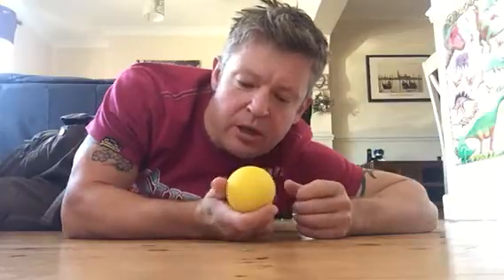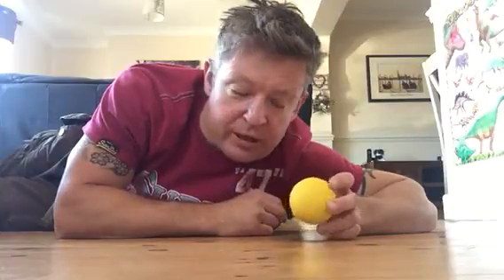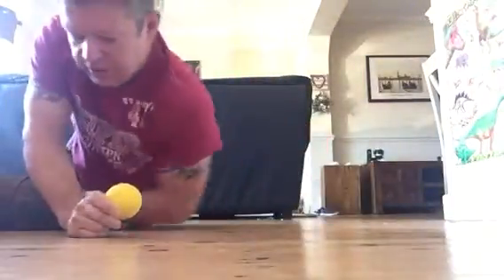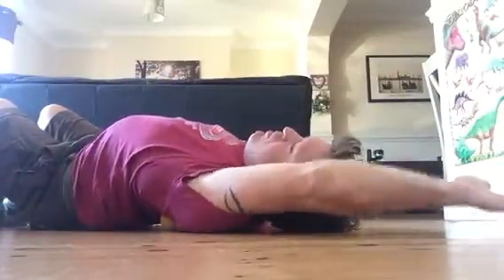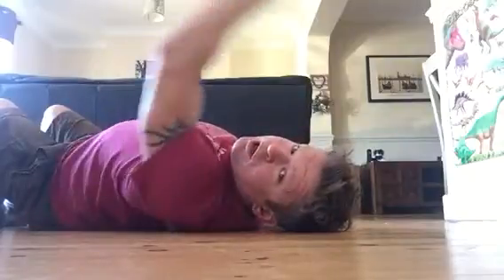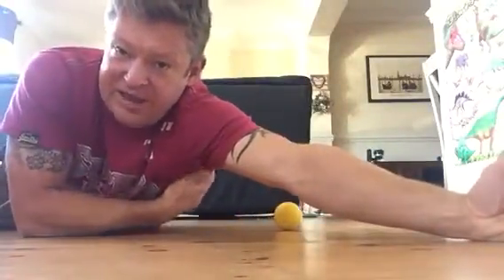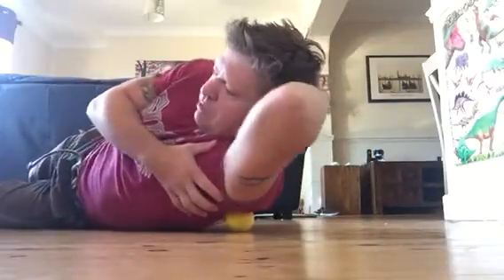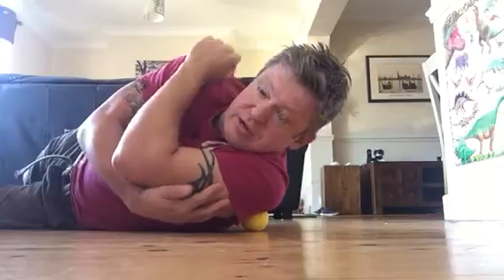Shoulder Mobility Lacrosse Ball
Here I demonstrate how I use a lacrosse ball to target restricted tissues around the scapula and Lats to improve over head mobility.